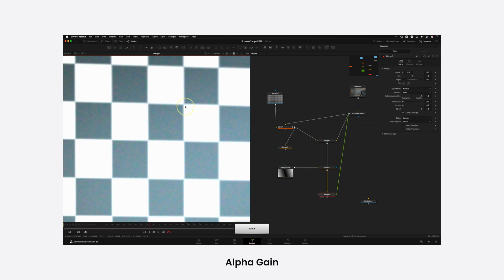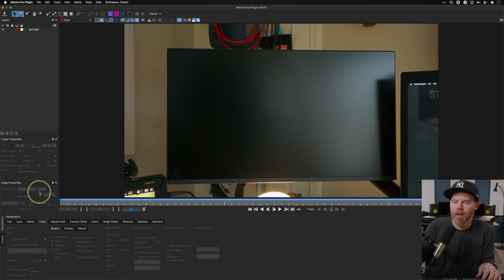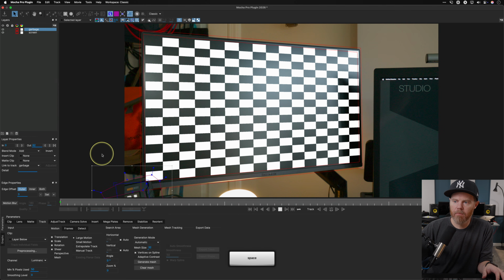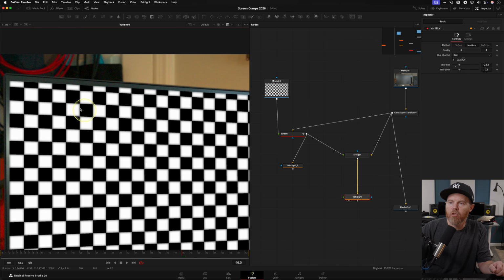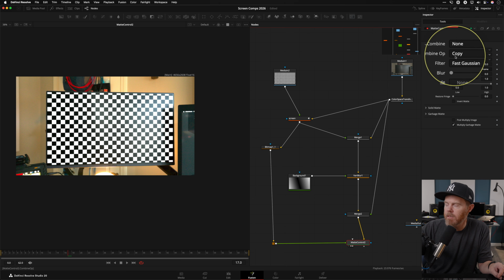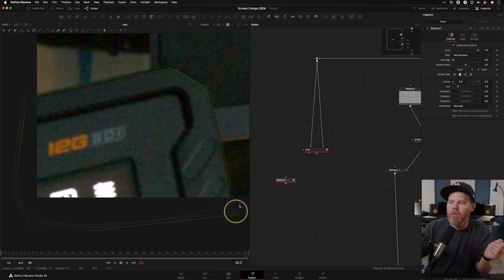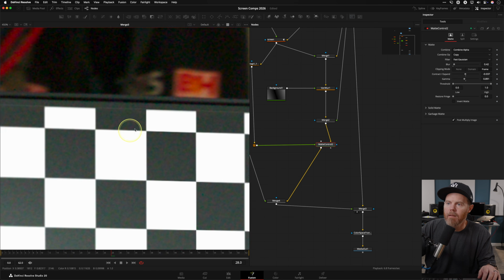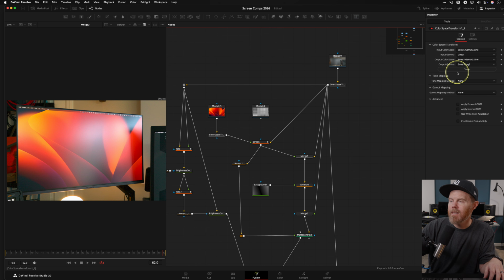Advanced Screen Replacement Tutorial (Resolve + Mocha Pro)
Learn how to track a computer screen and composite any new image or video with professional precision using tools like Mocha Pro, variblur in Fusion, tracker offsets, and alpha gain.  You’ll also learn strategies for stabilizing occlusions for stabilizing the image for rotoscoping. Follow along with Cutting Club Tutorial Footage ➡️

00:00 - Professional Screen Replacement Tutorial in DaVinci Resolve Fusion
00:48 - VFX Color Management
02:11 - Mocha Pro Tracking for Fusion
04:19 - Screen Tracking
08:01 - Set the surface corners
09:37 - Align Surface Tracking Data
11:01 - Operation Corner Positioning
11:54 - Foreground Only Tracker Tool
13:00 - Variblur and Motion Blur Integration
15:37 - Offset Corners
16:55 - Add Back Reflections and Grain - Alpha Gain
18:13 - Matte Control Patch Cutout
19:52 - Stabilized Rotoscoping
22:40 - Double Polyline
26:22 - Merge Atop 2 Patches
27:35 - Matte Control Edge Refinement
28:30 - Color Manage New Graphics
29:45 - Color Page DCTL
30:35 - Recap